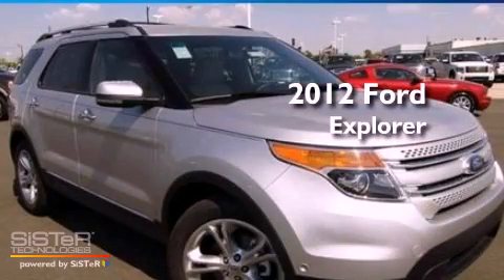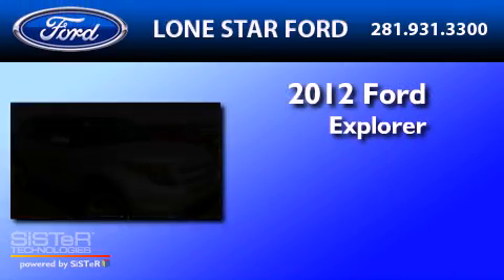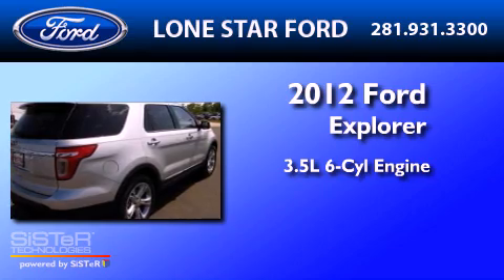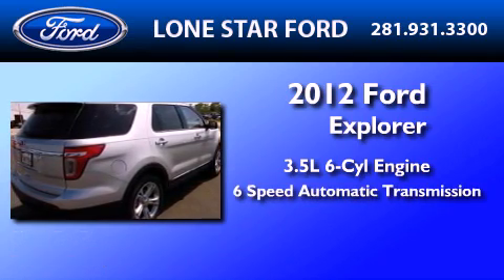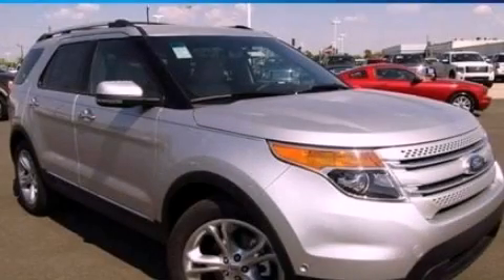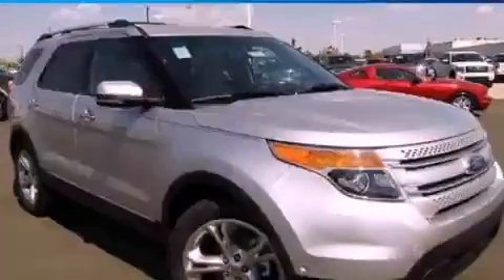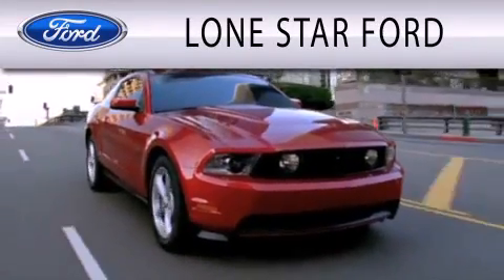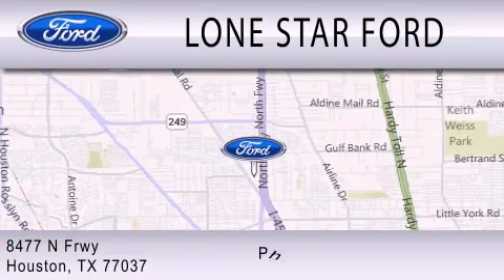2012 FORD EXPLORER TX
Year : 2012
 Make : FORD
 Model : EXPLORER
 Engine : 3.5L V6
 Trans . : AUTO 6SPD
 Exterior : INGOT SILVER METALLIC

 Stock : CGA31415